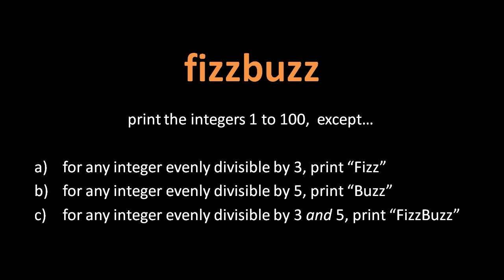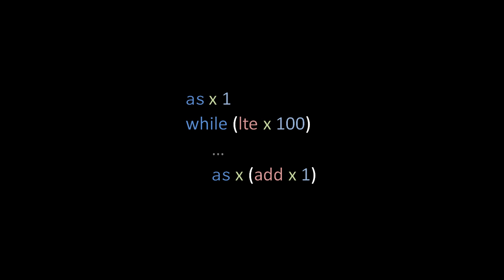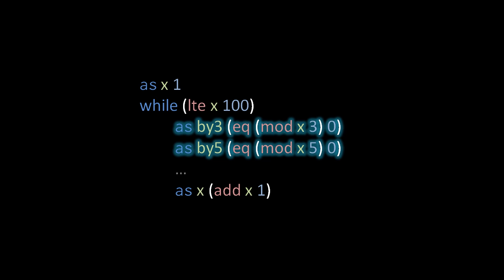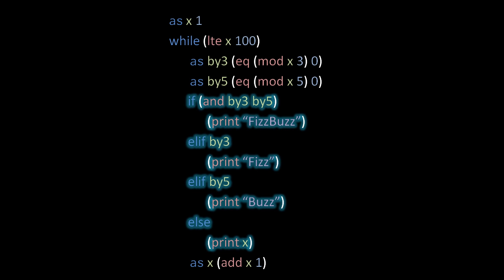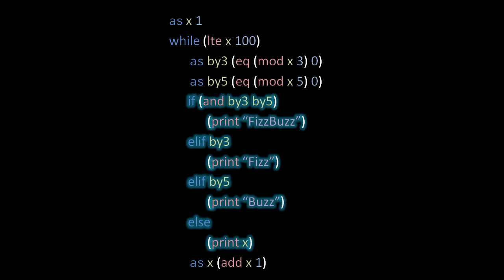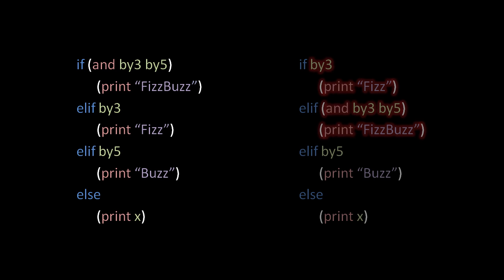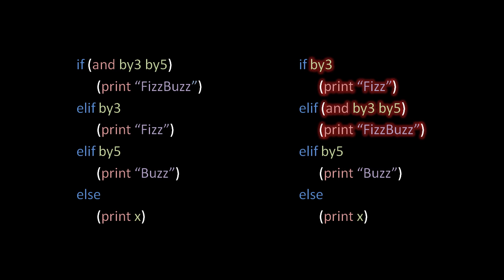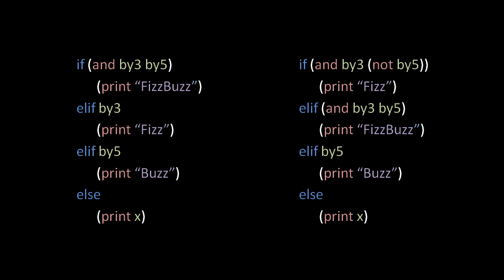A Simple Programming Language - (part 7 of 13)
An introduction to programming with a reductively simple programming language.

Part of a larger series teaching programming.

Please link to the playlist rather than this video as individual videos may get deleted and replaced.